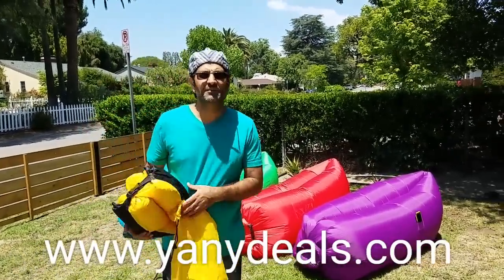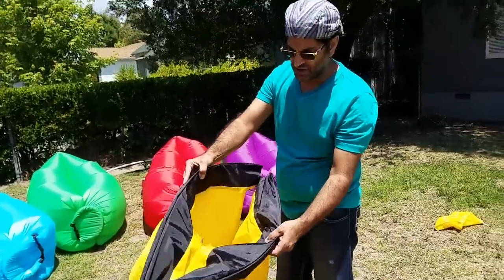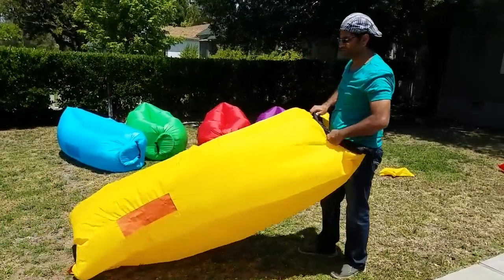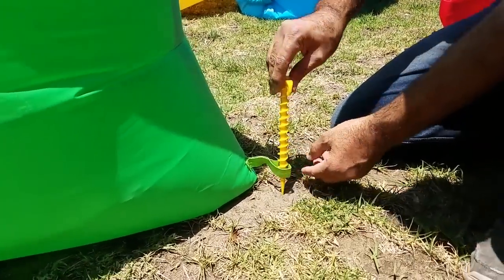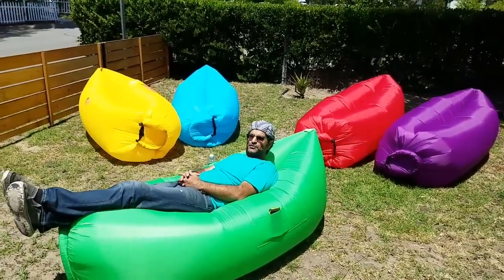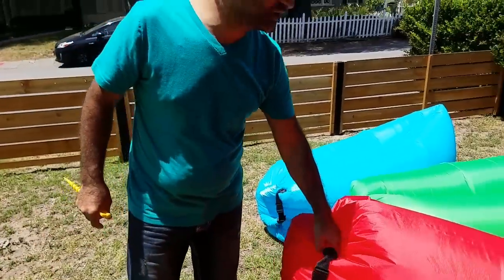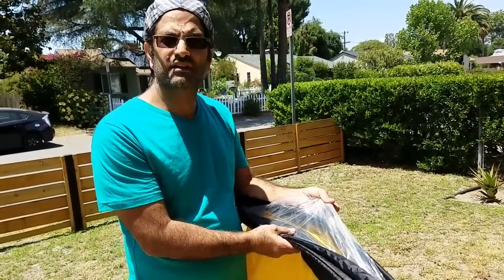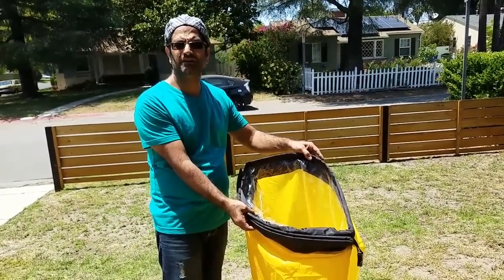How to use inflatable Hangout Sofa + New Features + Extra Tips on how to inflate and repair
CHECK OUR NEWEST VERSION THAT IS STONGER AND LIGHTER AND COMES WITH GREAT UPGRADES